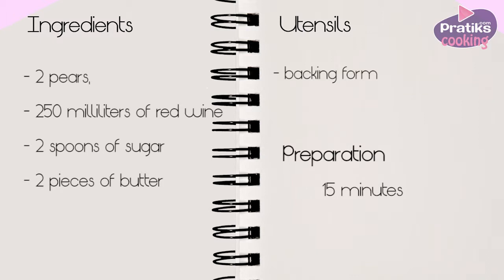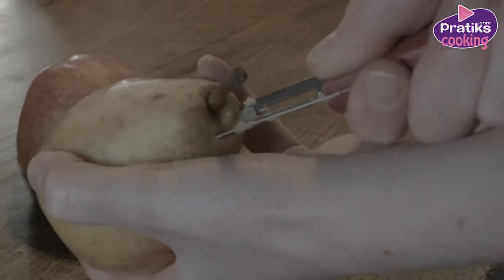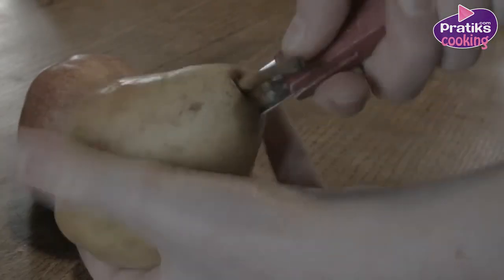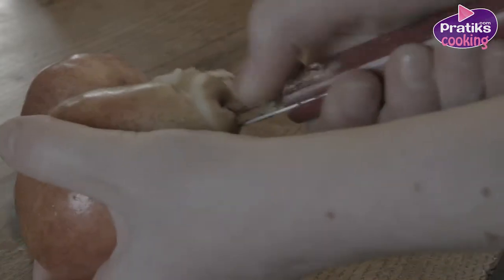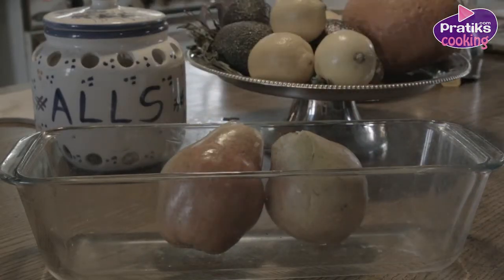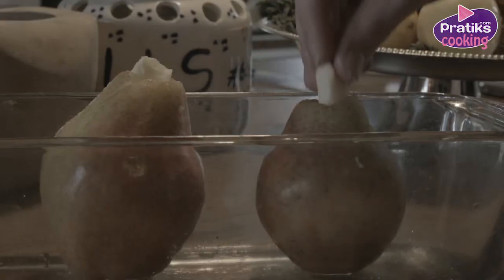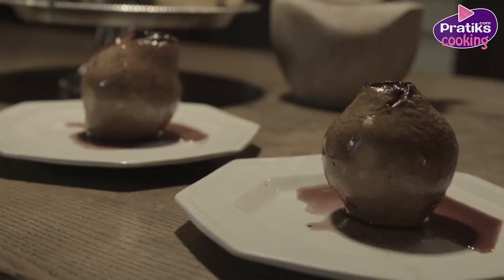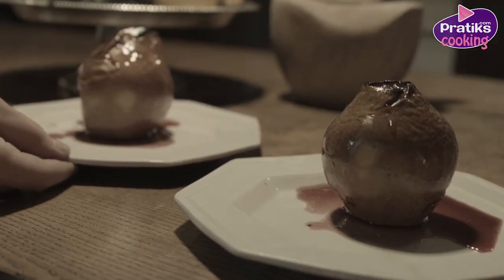Cooking - How to cook wine pears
two pears,
250 milliliters of red wine,
two spoons of sugar and two pieces of butter.

Wash the pears and remove the centre of each pear.
Take the pears into a backing form and pour a spoon of sugar into the centre of each pear.
Add a pinch of butter on top of the sugar into the pear.
Then pour the wine around the pears.
Leave them 30 minutes in the oven.
When the pears are cooked the sugar is caramelized and it will turn into a kind of jelly with the pear juice.
This will give an appetizing color.